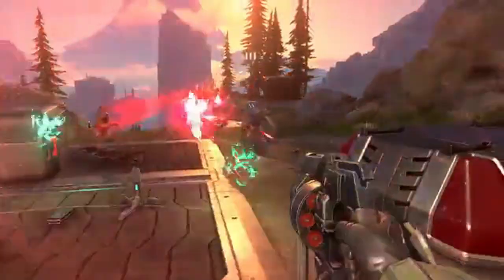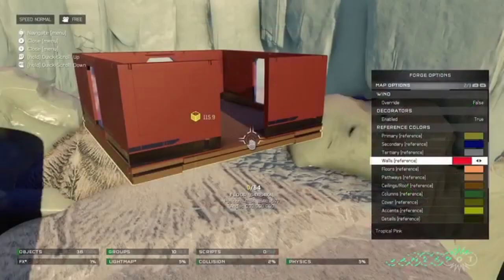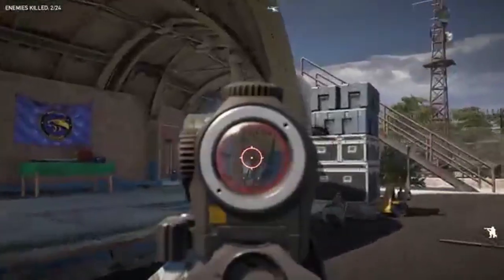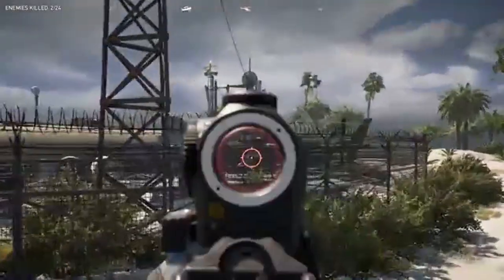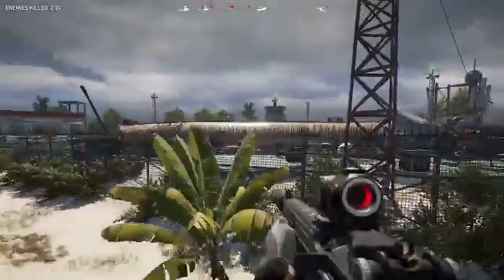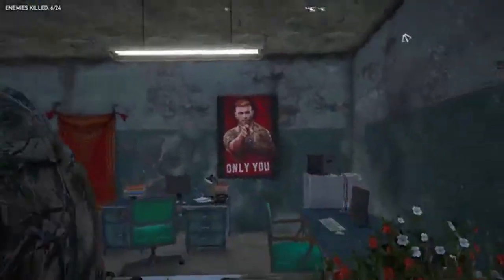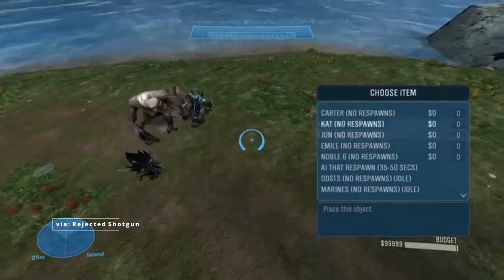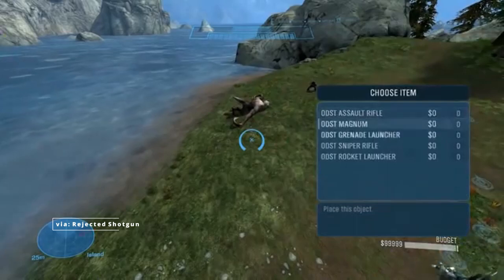Halo Infinite CUSTOM campaigns?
Hey everyone! What're your thoughts on Halo Infinite allowing for custom campaigns/missions In the Forge tool?